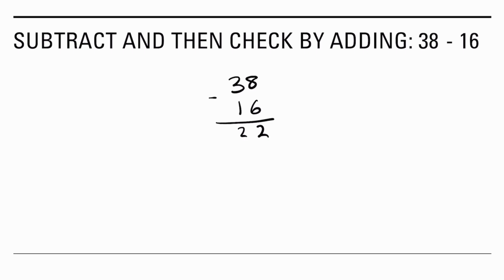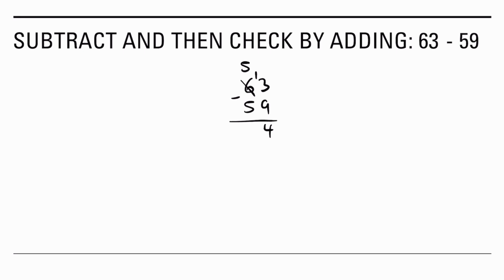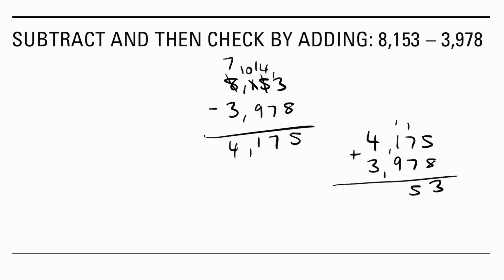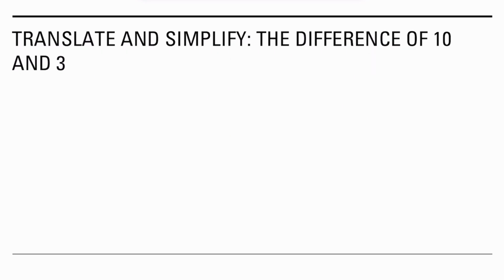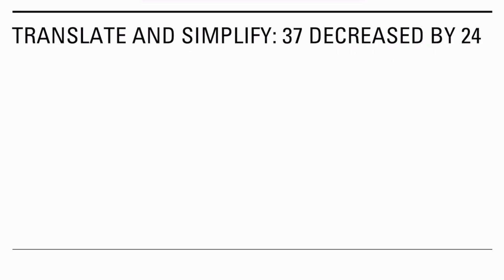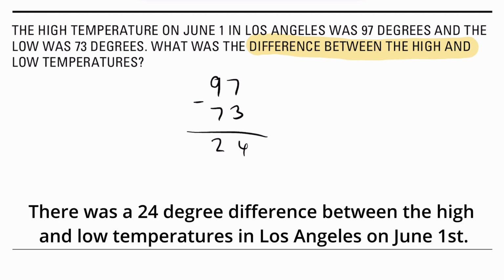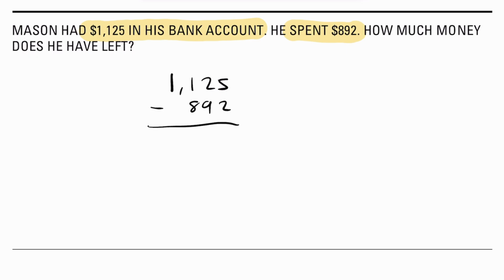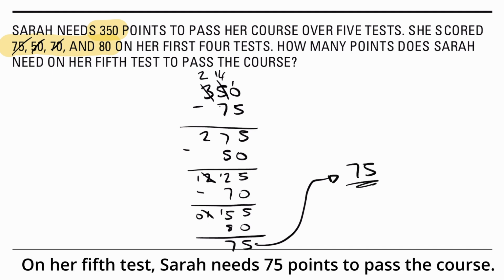Subtracting Whole Numbers Practice | With Borrowing, Zeros, and Word Problems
Practise subtracting whole numbers with clear, step-by-step worked examples and real-world applications.

In this video, you’ll find practice questions covering:
- Single-digit subtraction
- Subtraction with zeros
-Two-, three-, and four-digit subtraction
- Subtraction with borrowing
- Subtraction of numbers with different digits
- Translating words into mathematical notation
- Simplifying and solving subtraction problems
- Word problems and real-world applications

These exercises are perfect for Year 6 - Year 8 students, teachers, or anyone wanting extra practice with pre-algebra subtraction skills. Follow along to strengthen your accuracy and confidence in subtraction.

🕒 Chapters

00:00 Intro
00:30 Single-digit subtraction
01:20 Subtraction lecture
01:28 Subtraction with zeros
02:06 Two-digit subtraction
04:18 Three-digit subtraction
05:19 Four-digit subtraction
06:44 Two-digit subtraction with borrowing
08:21 Three-digit subtraction with borrowing
11:31 Four-digit subtraction with borrowing
14:20 Subtraction of numbers with different digits
19:21 Translating words to mathematical notation
25:09 Simplifying/solving subtraction problems
28:53 Word problems involving subtraction
41:59 Outro